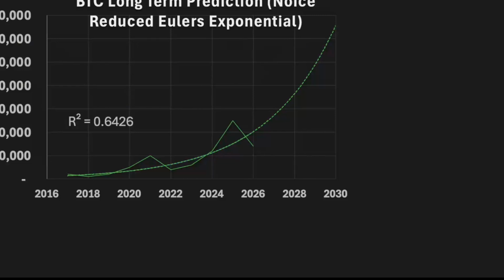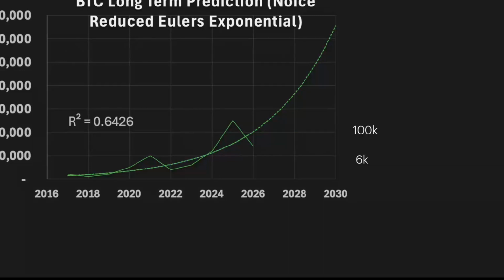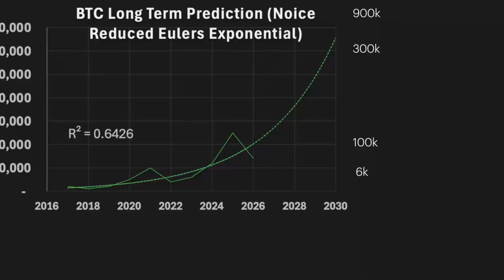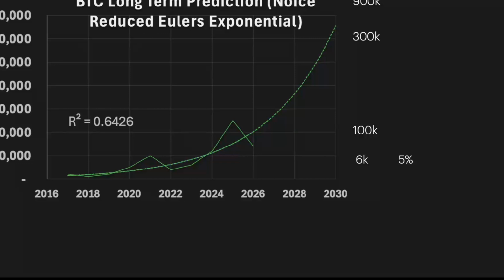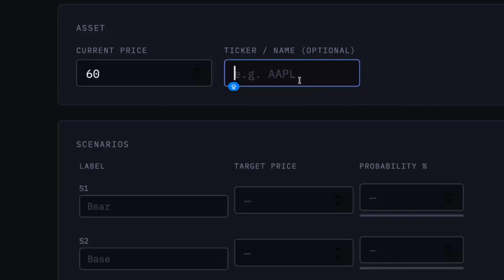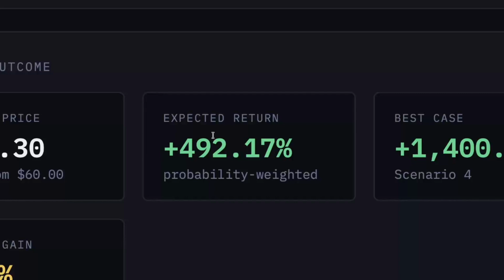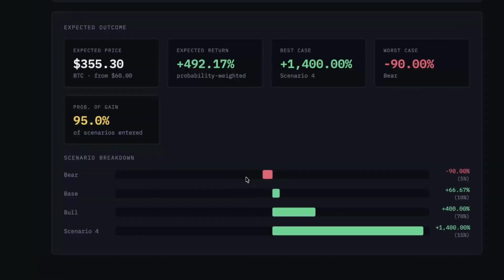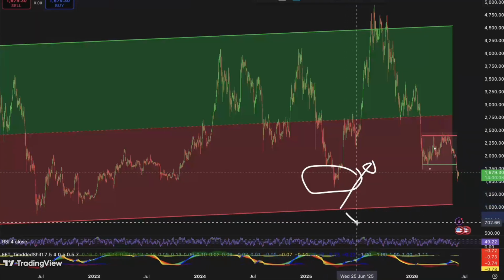The equation that will change the way you view trading forever